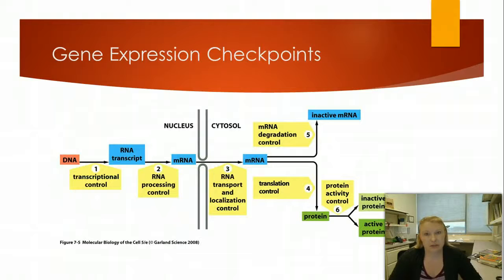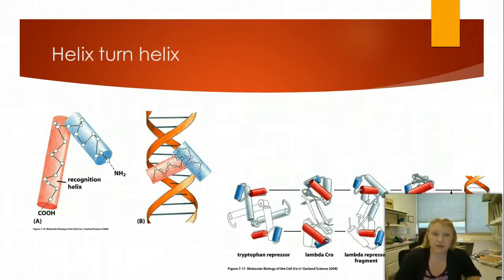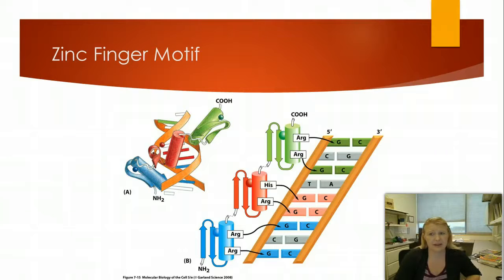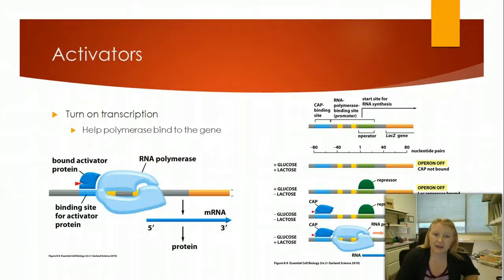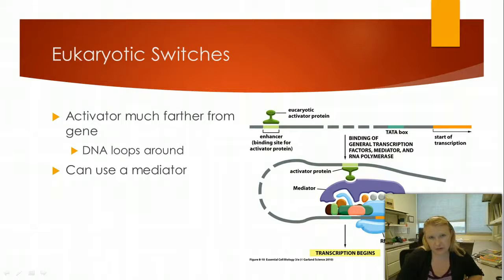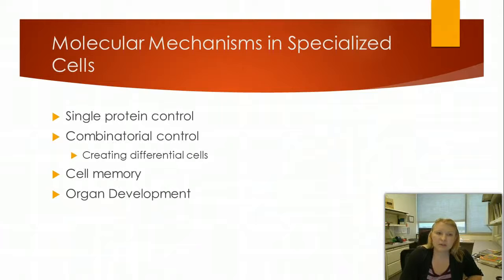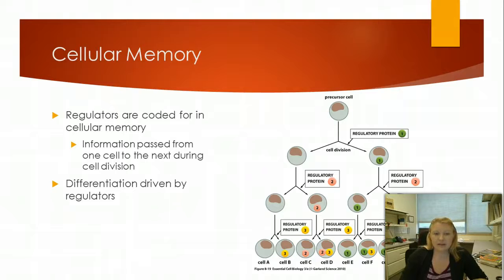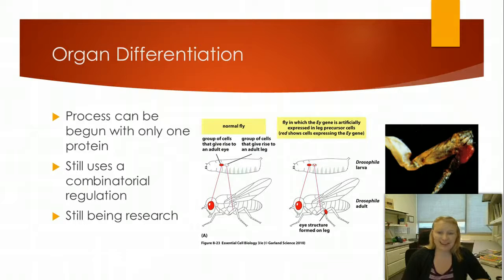B204 Chapter 8 Part 2